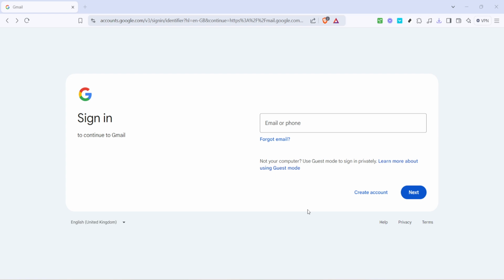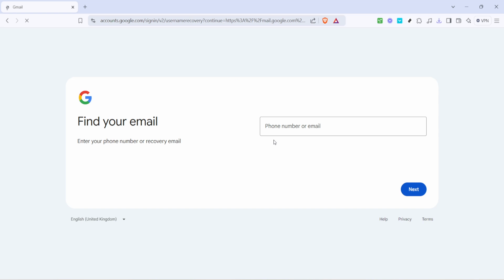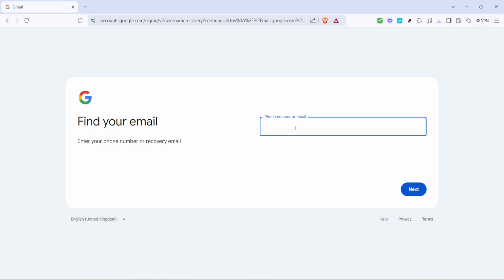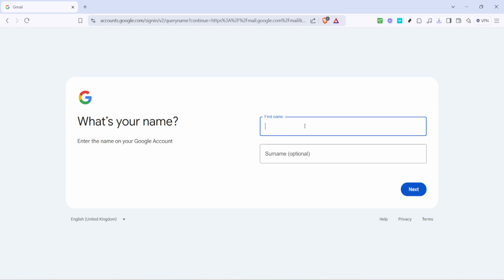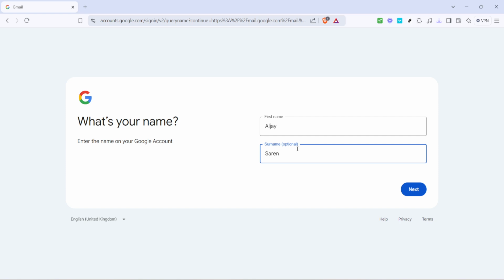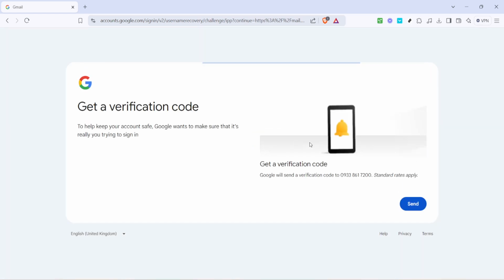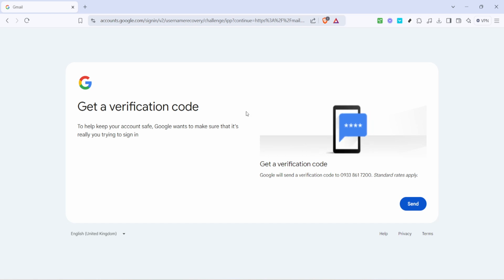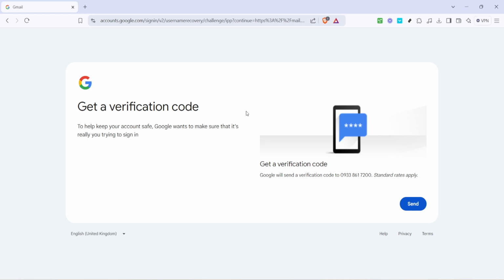How to Recovery Gmail with Phone Number (Full 2025 Guide)